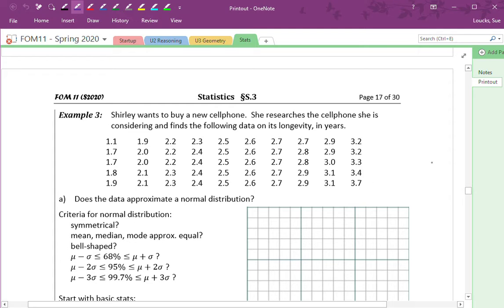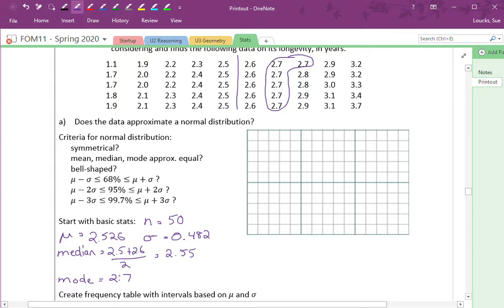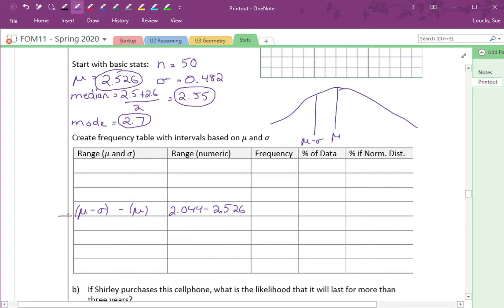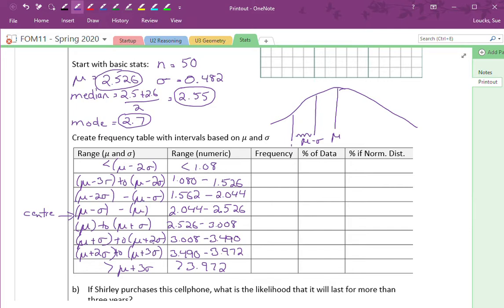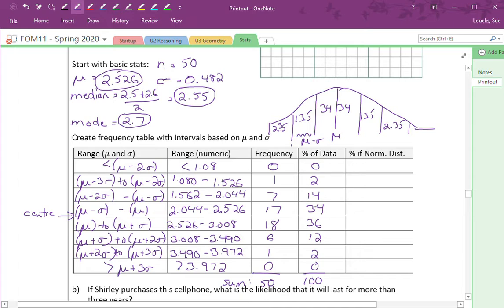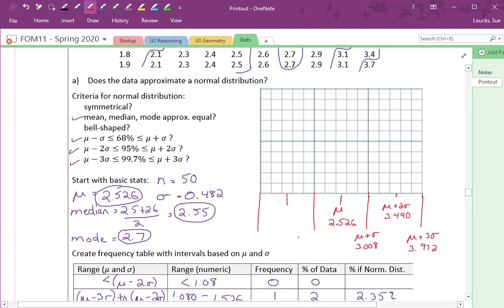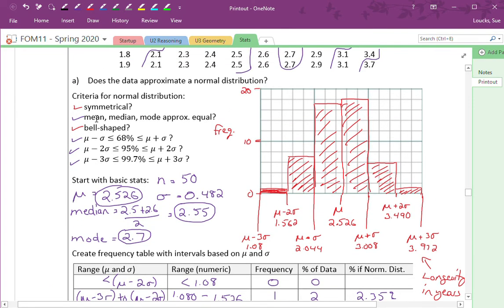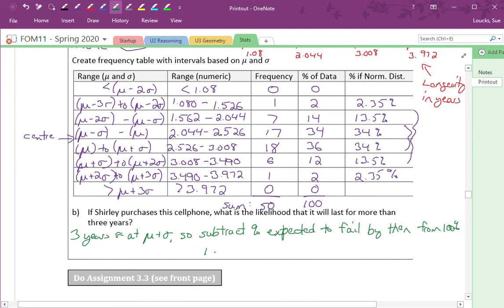FOM11 S.3 (5/5) Demonstrate an understanding of and ability to apply the Normal Distribution.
Statistics lesson for Foundations of Math 11 (BC Curriculum). Covid quality video, which is to say I'm not editing these before posting for my students.